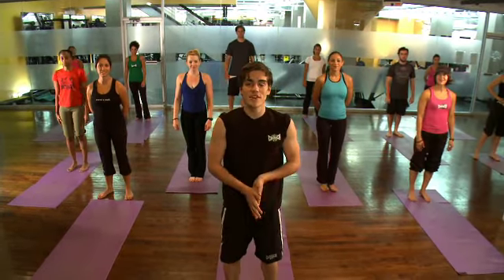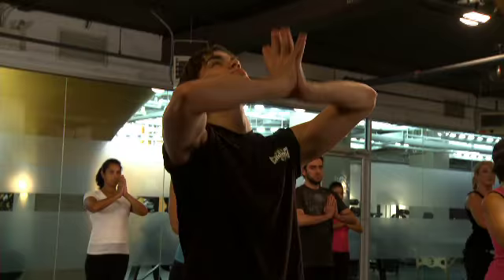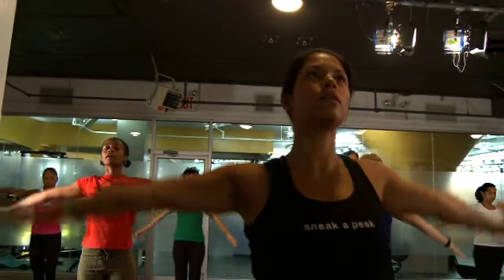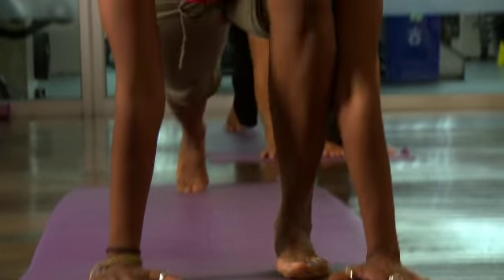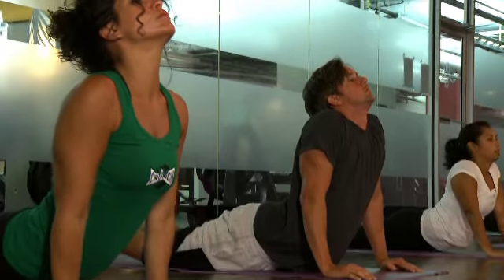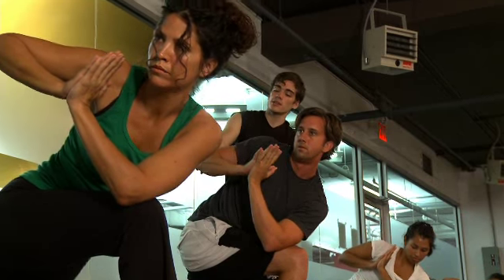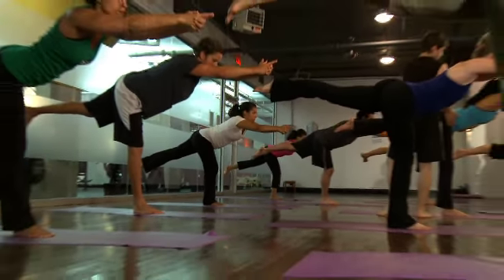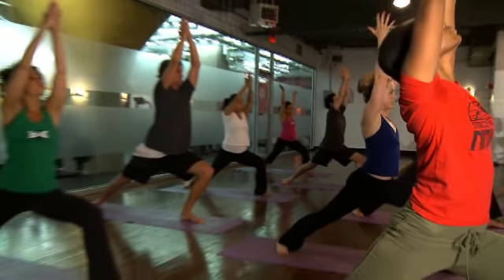Vinyasa Yoga Class at Crunch Gym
Vinyasa means breathing systems. Vinyasa Yoga synchronizes movement with breath, linking the postures together into a dynamic practice. The breath is used as a constant point of reference for returning to and resting in the present moment. All levels are welcome.